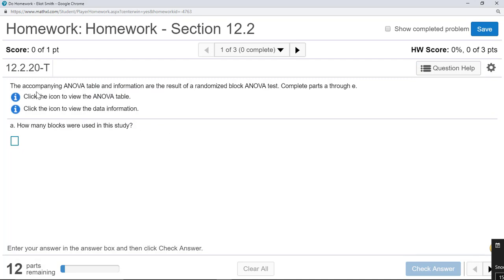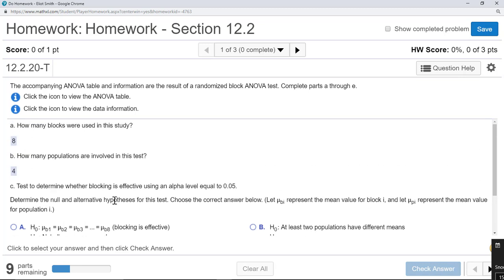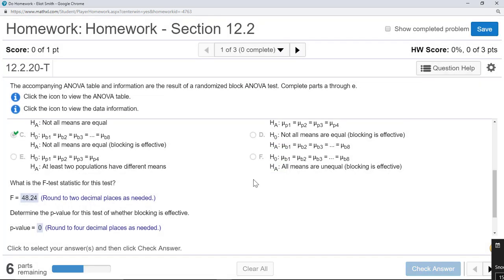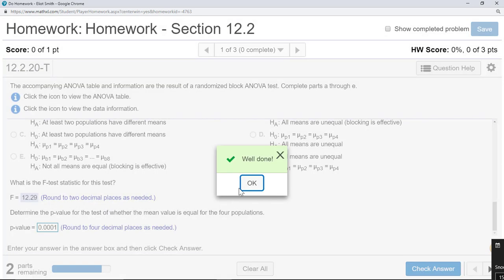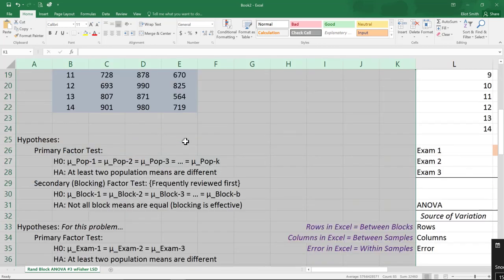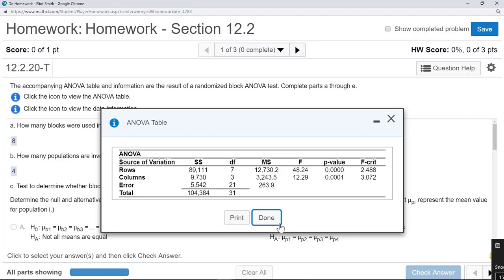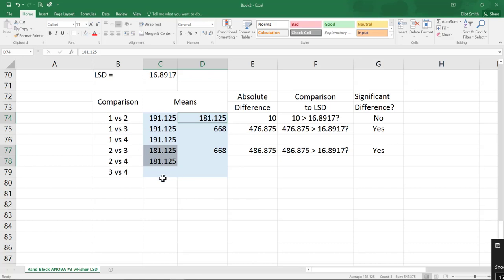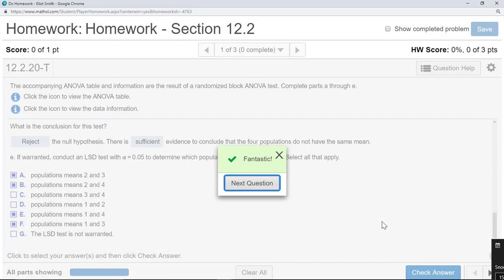BusStat 208 - Homework Section 12.2 - Question 3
This is a quick and dirty video completing Question #3 from the Homework for Section 12.2.